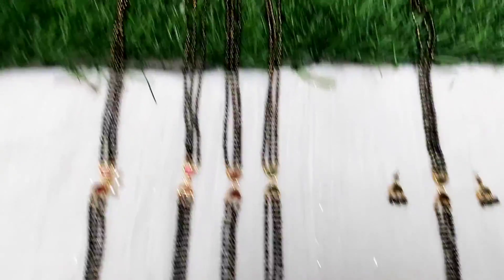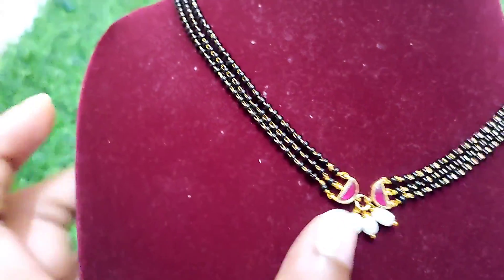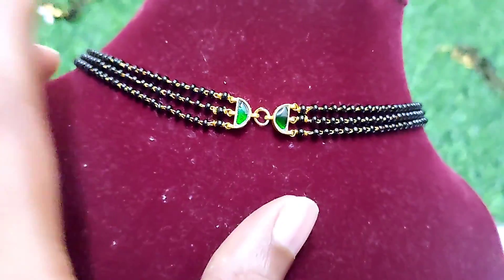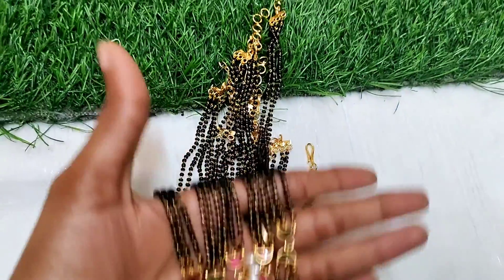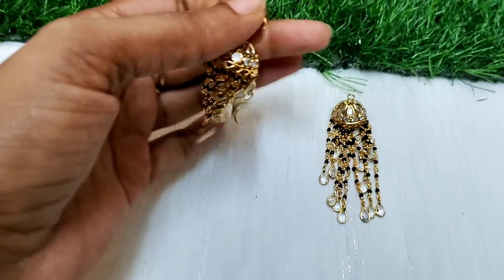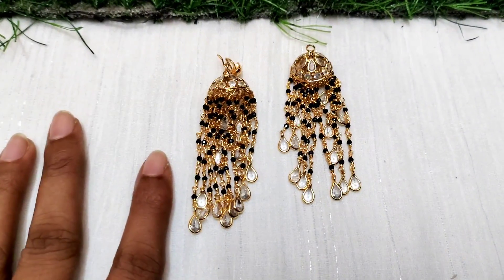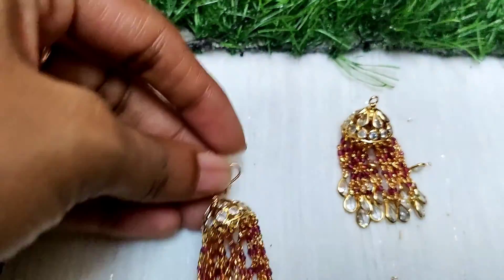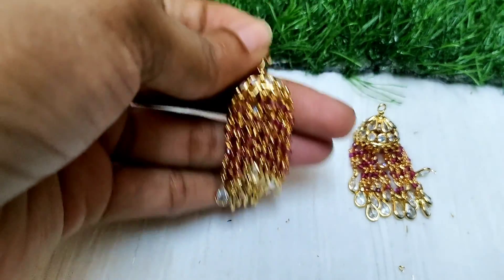//customization orders😍//Arna jewllers 8520080403